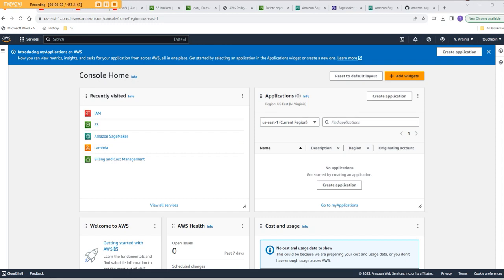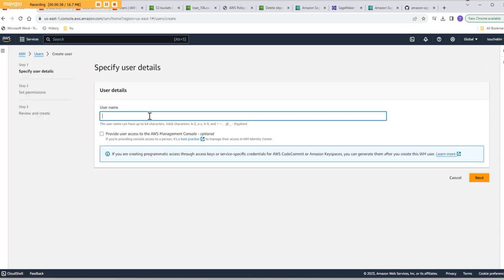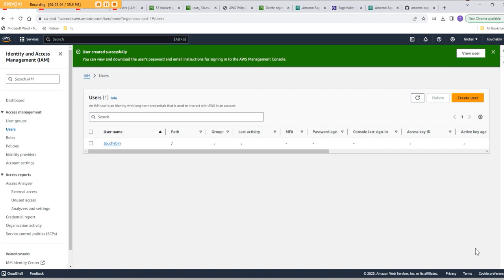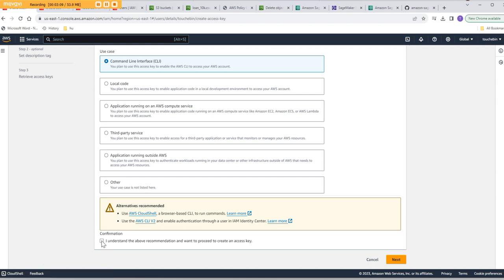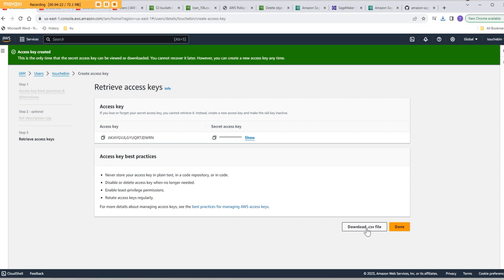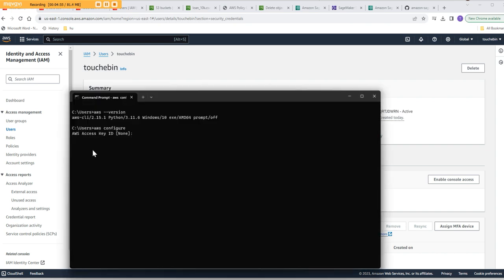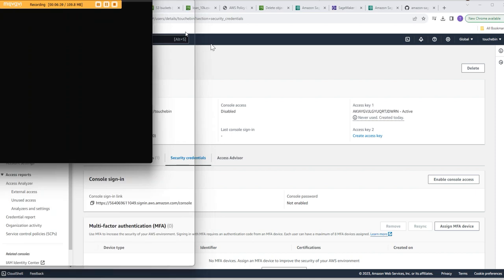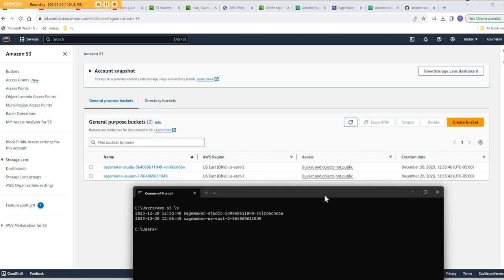How to Configure AWS CLI , setup IAM user and provision admin access to run CLI commands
AWS Configure CLI Windows , setup IAM user and provision Administrative access to run CLI  commands
run aws s3 ls command to list AWS  S3 buckets